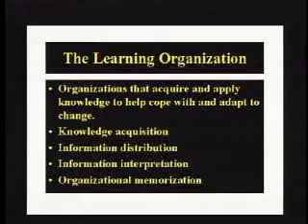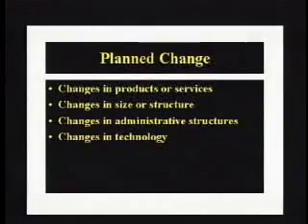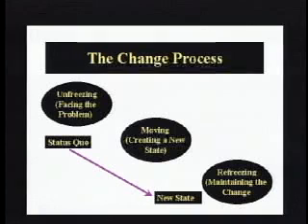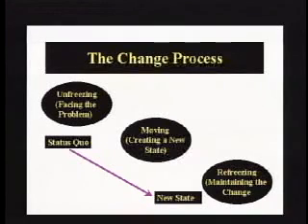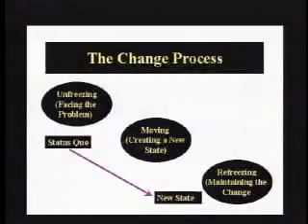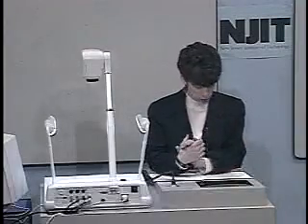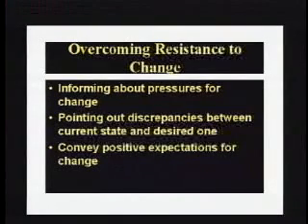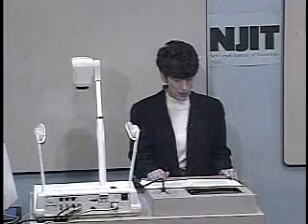Saylor.org BUS209: Naomi Rotter's "Organizational Change"